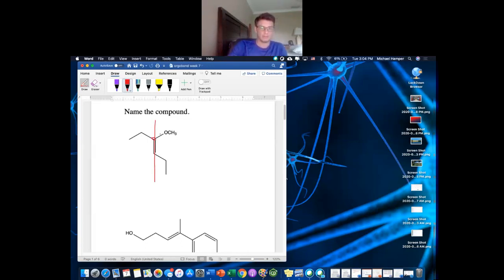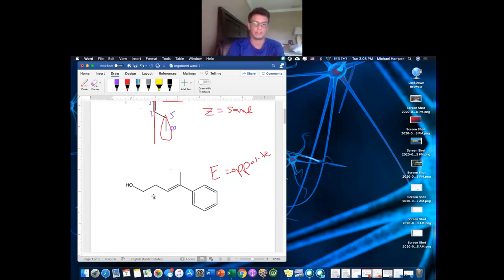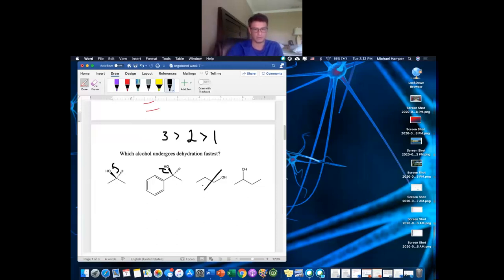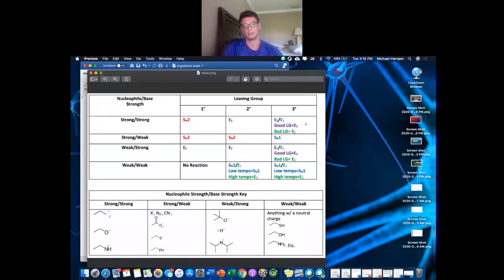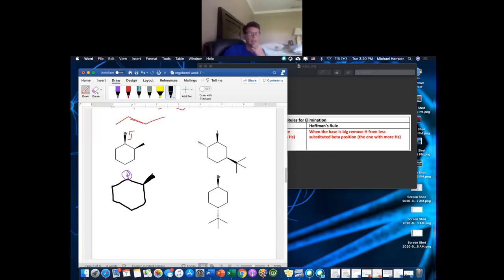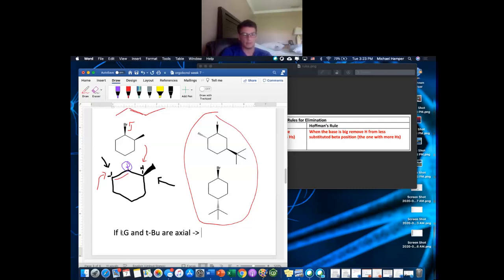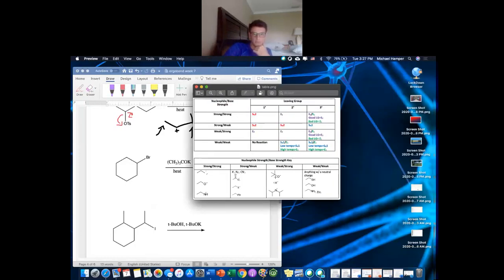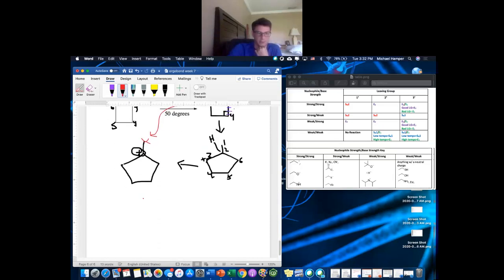OrgoBonding Webex Week 7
ELIMINATION REACTIONS

This week we are extending our understanding of reactions and covering the concept of Elimination reactions, often called E1 and E2 reactions.

Specifically, in this video I go over IUPAC naming of alkenes with E/Z designation, reaction rate of dehydration, Hoffman's and Zaitsev's rule, ring expansion, and breaking down how to determine where the double bond will form.